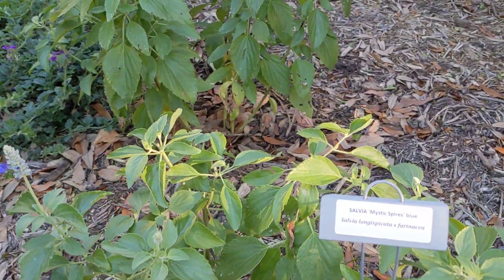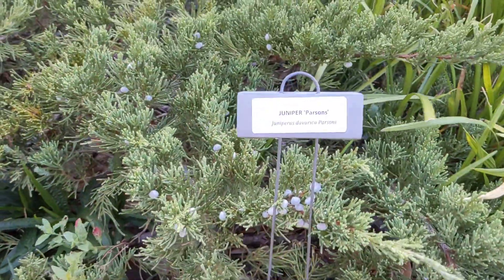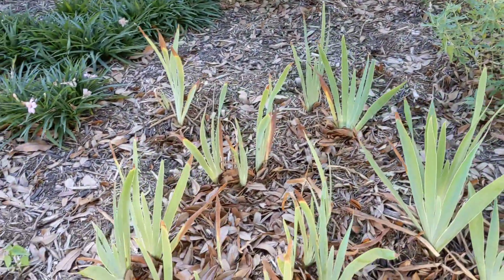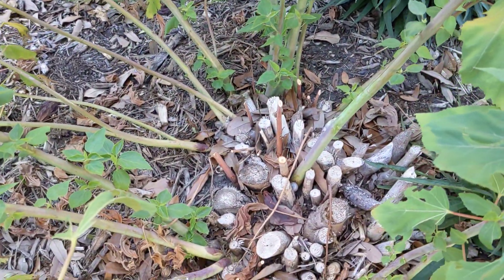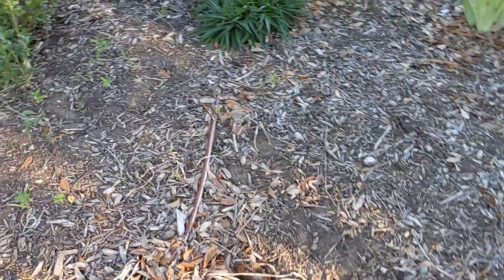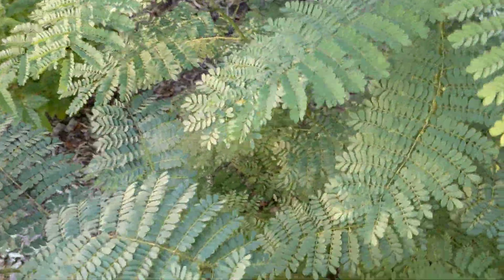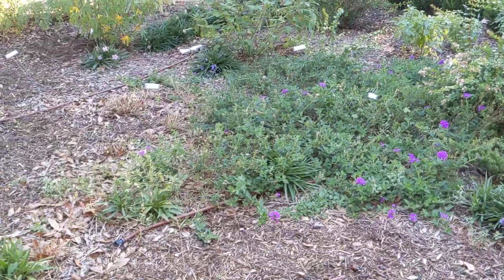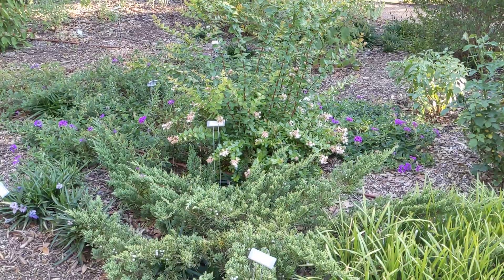The Texas Superstar Garden at the Brazos Extension Gardens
This has been a brutal season for Texas gardens, temperatures have hit triple digits since the begining of June.  Hot drying winds and 100 plus temperatures have left most gardens in Texas looking a little sad this season, fewer blooms, gangly vegetation and heat fatigue are a common sight.  Texas Superstars are expected to stand up to and survive the extreme swings from winter to summer, let's take a look and compare expectations against what is happening in ground.

This is the first of what I hope is a regular posting of YouTube gardening tours in the Brazos Valley, Texas, a.k.a Aggieland. Please help me know if you enjoy this and would to see me produce more content by Subscribing and clicking the like button, it is important to support the channel and it is FREE!

More videos coming soon.  Do you a garden in the Brazos Valley I should visit?